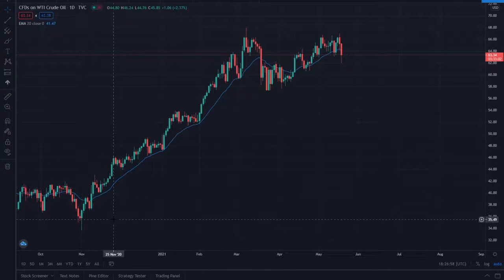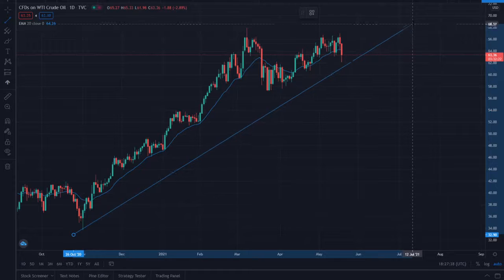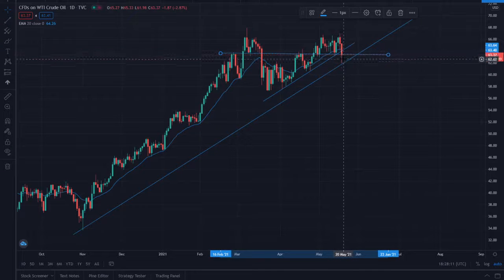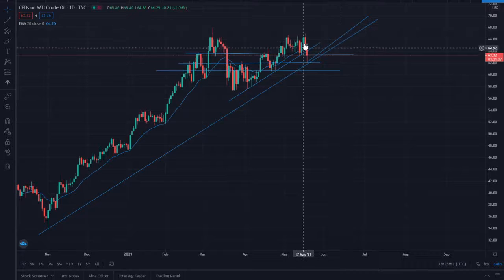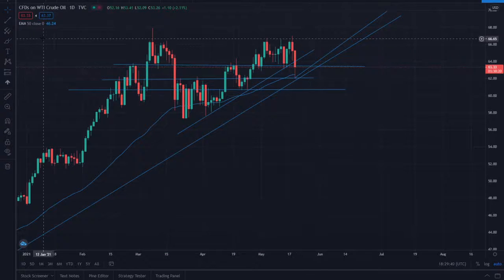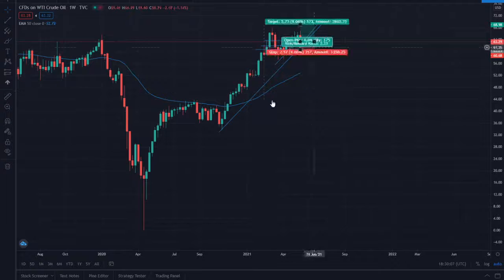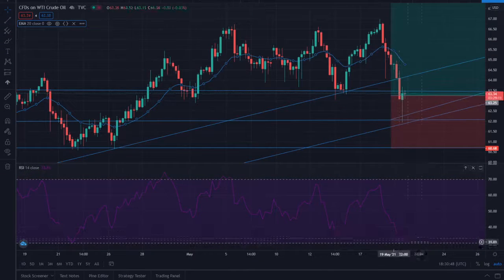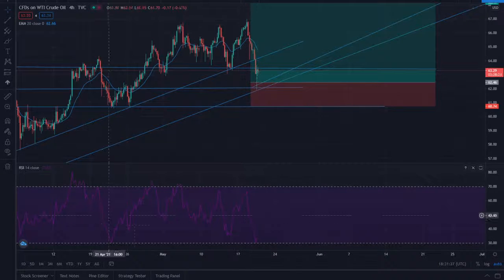Crude Oil WTI Analysis And Prediction May 21, 2021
Here is the Crude Oil WTI Analysis And Prediction May 21, 2021
Doge Coin Analysis 17th May. What will happen with Doge in 2021 after Elon Musk is playing with the stock market and the Crypto currency world.
EUR USD Analysis And Prediction 13th May 2021
Forex Day Trading Analysis Prediction And Trades
CHFJPY, GBPJPY

Trading the Forex market and giving you ideas by analyzing the Forex stock market and setting up some trading patterns to see what the market will do and could do.

Learn how to trade and how to become a successful trader by profiting in the Forex stock market.
Make money from home online and learn how to analyse the stock market.

My videos are just based on my empirical experience and what I know.
I have gained some knowledge and I try to share it with people however note that the stock market is unpredictable and I do not take responsibility for any personal actions that you may take.
I am not a professional trader and I am not quiet sure what that even means or if there is something like a professional trader.
Which means I just upload videos to share my thoughts on the stock market and exchange ideas when it comes to trading the market.